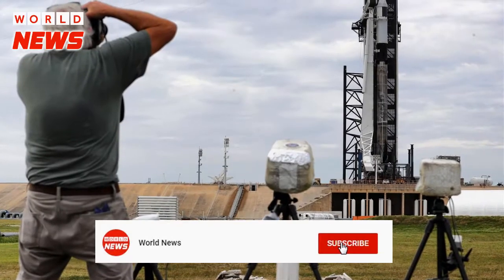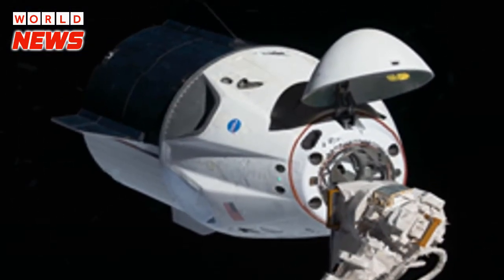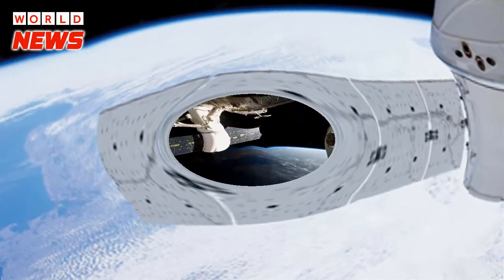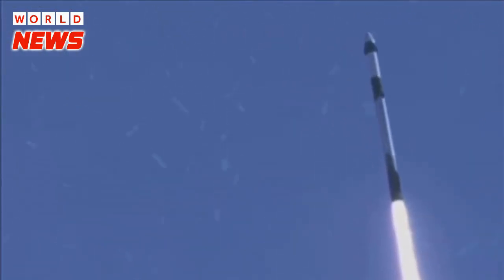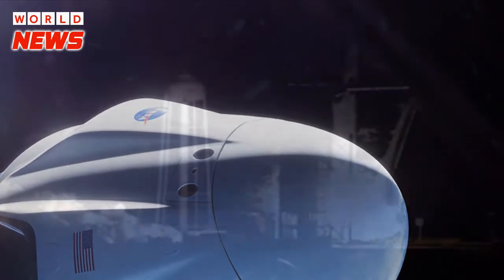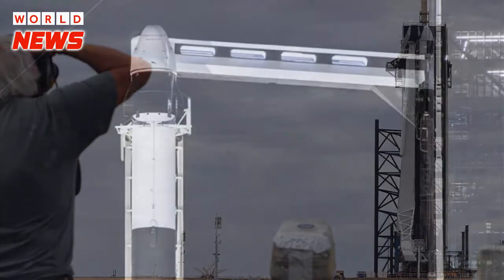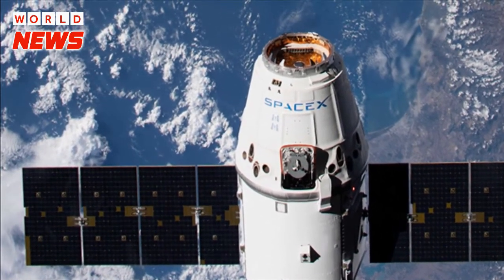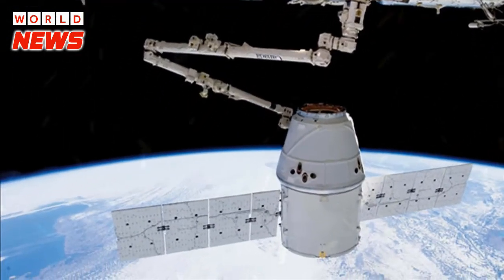SpaceX has launched a second Dragon capsule to the space station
| World News Today
The mission will bring several science experiments to the ISS
Update December 6th, 11:35AM ET: SpaceX successfully launched its latest mission to the International Space Station, using its upgraded Dragon capsule that will dock with the station tomorrow at about 1:30PM ET.

Original story: This morning, SpaceX is set to launch its latest batch of cargo and supplies to the International Space Station, but the company is using a slightly different spacecraft for this flight than resupply missions of the past. SpaceX is flying its newly upgraded Dragon capsule to transport the goods to space — the same vehicle that the company has been using to fly astronauts to the station.

SpaceX has been resupplying the space station since 2012, and for all of its 20 previous missions, the company has used the original version of its Dragon cargo capsule. SpaceX started developing a new Dragon capsule, though, to transport people to and from the ISS. Called Crew Dragon — or Dragon 2 — the vehicle carried its first crew to space in May. With the new version operational, SpaceX decided to discontinue the use of its old Dragon capsule and use the upgraded version to carry both crew and cargo.

The Dragon 2 capsule sports a number of upgrades over its predecessor; SpaceX says it can carry 50 percent more science payloads. The new Dragon is also capable of automatically docking with the space station. The previous version had to be berthed: it would slowly approach the ISS, while a crew member on board the station would use a robotic arm to grab the incoming capsule and move it onto an open docking port. Dragon 2 doesn’t need any help from humans to dock and attach itself to the ISS.

This mission will bring supplies for the station and astronauts, and is also bringing several experiments to the ISS. They include the European Space Agency’s Bioasteroid, which will test how biomining— the process of using microorganisms to extract elements from rocks— is affected by microgravity. The mission also will have the first COVID-19 drug research experiment in space on board, to try to improve the efficiency of antiviral drug remdesivir. Also on board will be Nanorocks’ commercial airlock module— basically a large metal cup that attaches to the exterior of the ISS— designed to get payloads and other materials from inside the pressurized environment of the ISS out into space.
Once this capsule reaches the space station, it won’t be the only Dragon attached to the ISS. On November 15th, SpaceX launched a crew of four to the ISS on another Dragon capsule, which docked with the station a day later. That means there will be two Dragons docked at the ISS after this flight gets off the ground. “It’ll be the first time that there are two Dragons on the space station simultaneously,” Sarah Walker, the director of Dragon mission management at SpaceX, said during a press conference ahead of the flight. “And it really ushers in a season of continuous Dragon presence for the near future, at least through the end of 2021.”